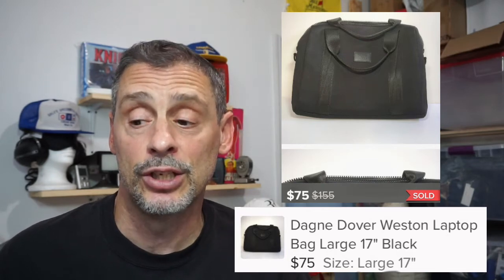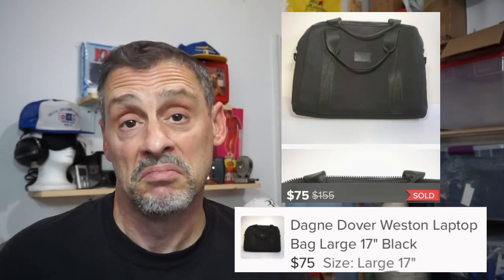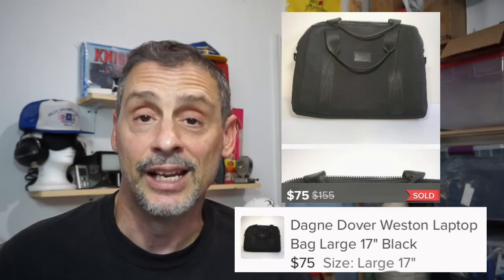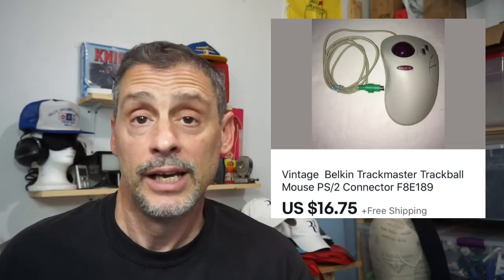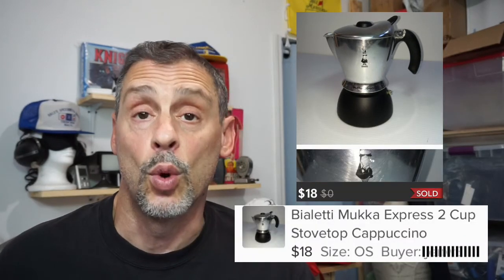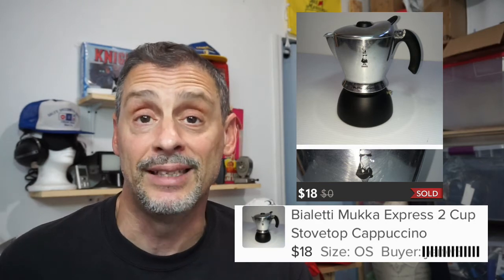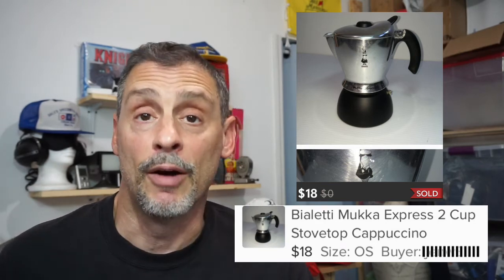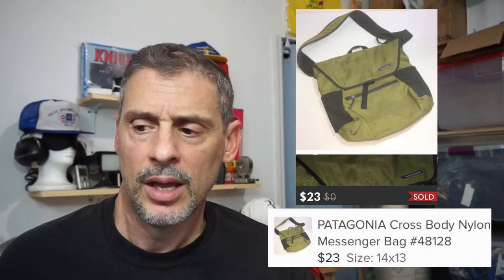Not Your Everyday Hard Goods That Sold on ebay & Poshmark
15 unique hard goods found in thrift stores that sold for profit on ebay and Poshmark.

More vids.

6x10 poly bubble mailers...
9x12 poly mailers.
12x16 poly mailers...
19x24 poly mailers.

3" Packing Tape.
12" x 700' Bubble wrap.

 1/2 Sheet Self stick labels